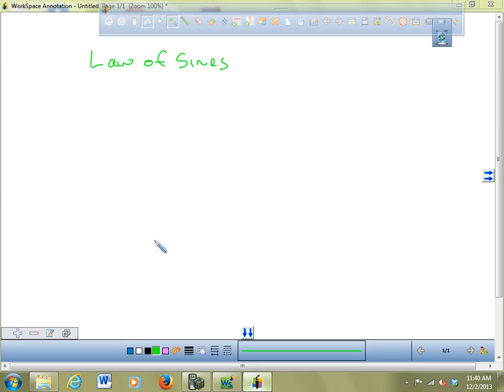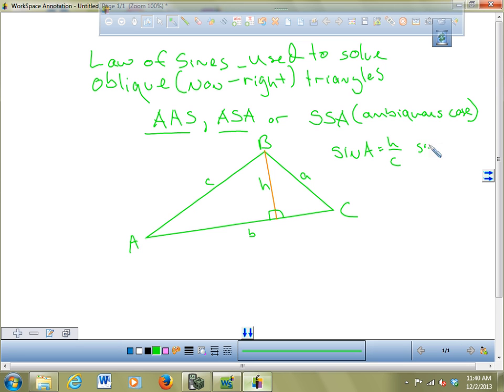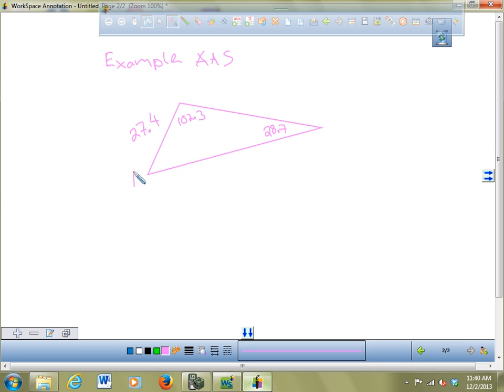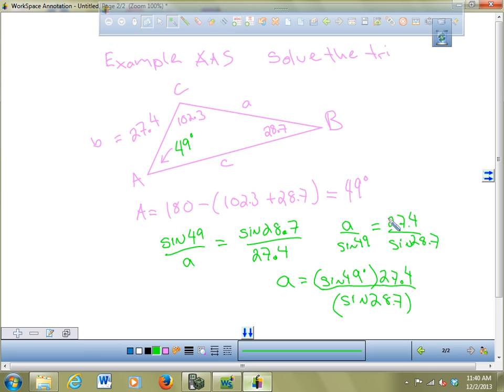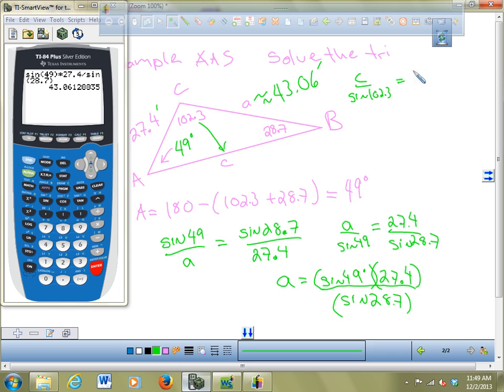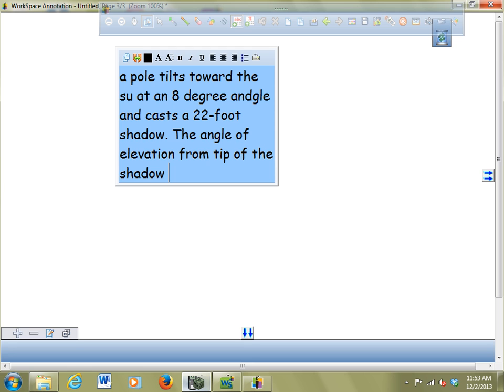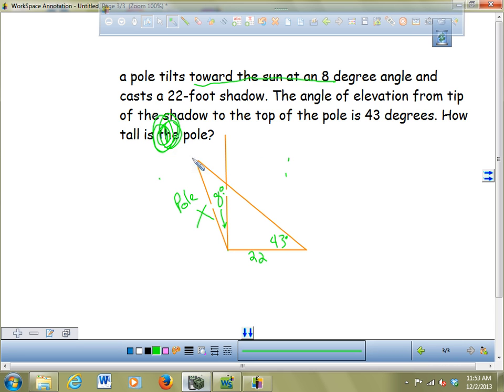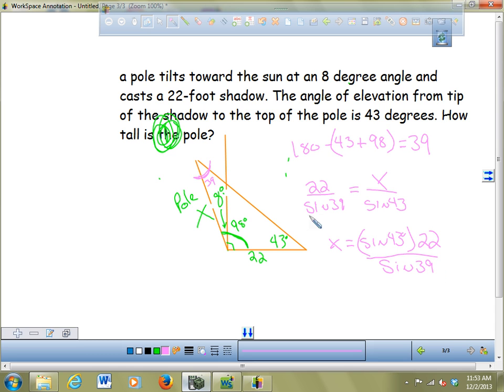6 1A law of sines